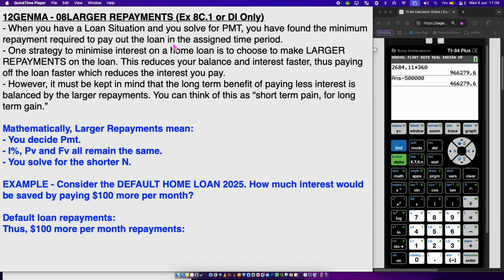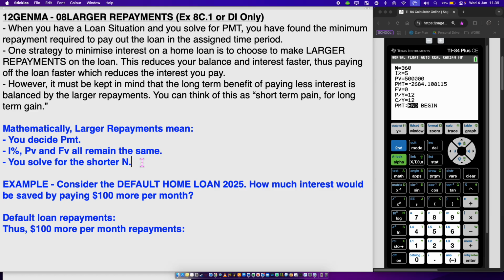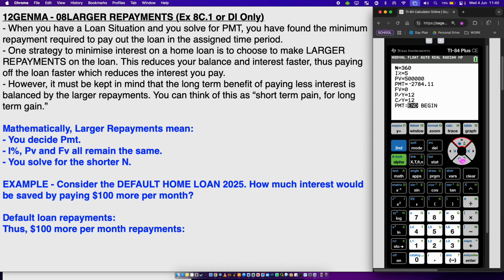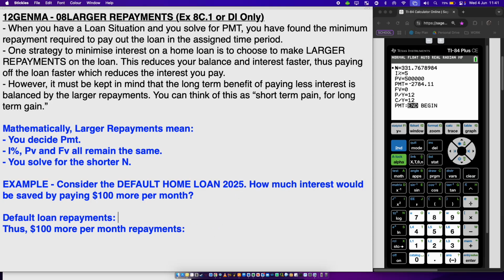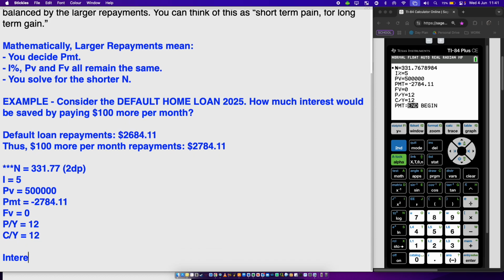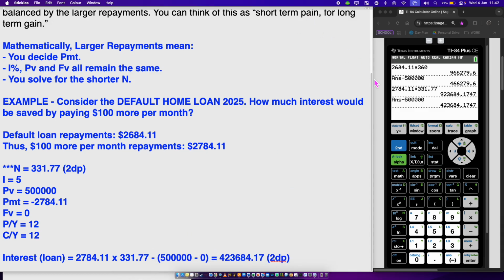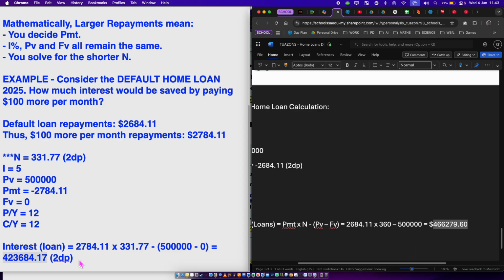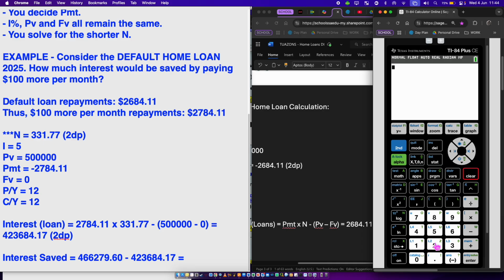12GENMA - Larger Repayments (2025)